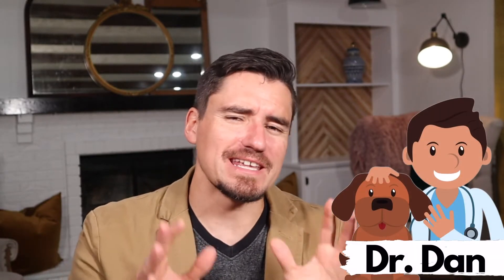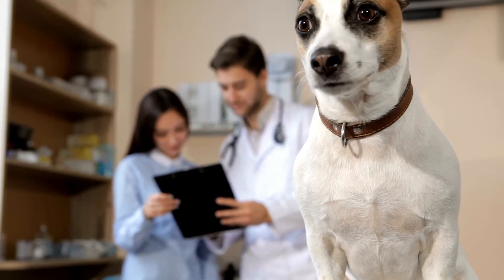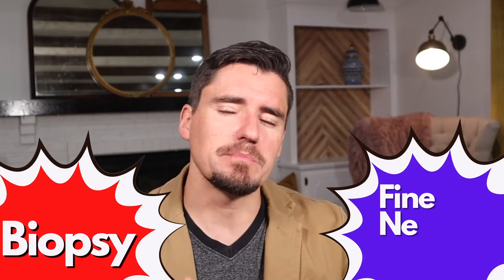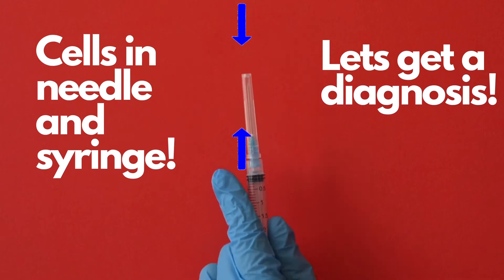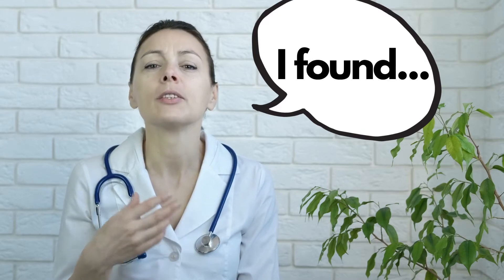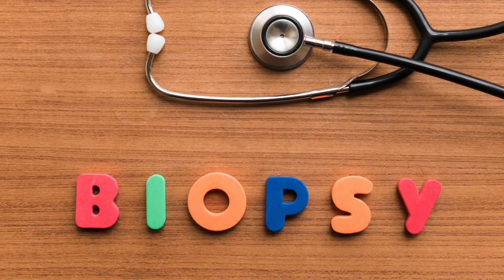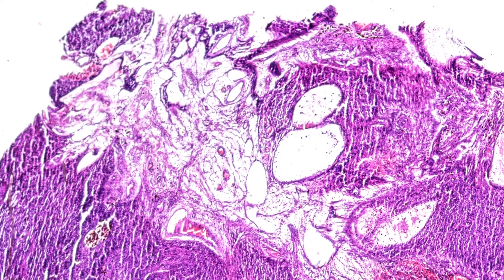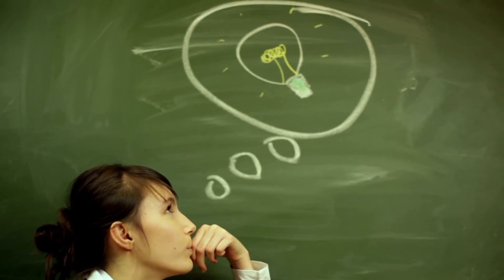How a veterinarian will test a bump or mass on your dog.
Today I am talking about how your veterinarian my test a lump, bump, swelling, mass, or growth on your dog.  Skin and fat masses are very common in dogs, and if you noticed a new lump or growth on your dog it can be a little scary!  Take a deep breath, and have a quick listen to my video.

I am going to cover the two ways a veterinarian will test the new or quickly growing mass or growth on your dog's body.  The first thing a vet may do is a Fine Needle Aspirate also called an FNA.  The FNA test is when a vet places a needle into the mass on your dog.  The veterinarian will then try to suck or pull cells from the growth.  These cells that are sample will then be placed under a microscope.  The veterinarian can diagnose everything from infection, inflammation and cancer from and FNA.  If a vet is not able to get a diagnosis or if the diagnosis needs additional medical care like cancer, a biopsy is then needed.

A biopsy is when a veterinarian takes an actual tissue sample.  This can be done by taking only a part of the growth or mass or by taking the whole mass and submitting it for biopsy.  A pathologists will read the biopsy sample with histopathology.  This will provide a more confident diagnosis of cancer and prognosis.  Some forms of inflammation, autoimmune and infection can also be better diagnosed with a biopsy too.

The biopsy is usually completed after the FNA, but not always.  The FNA is less invasive and it can be done very quickly, so your vet may complete a quick FNA to get a better idea of what they are dealing with before they do surgery and get a biopsy sample.